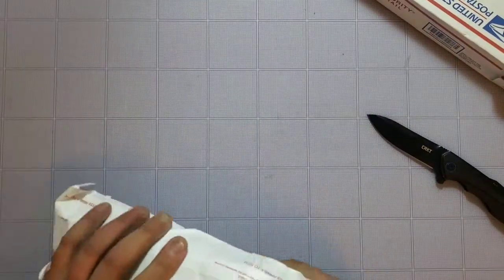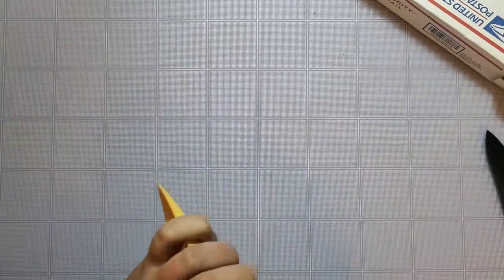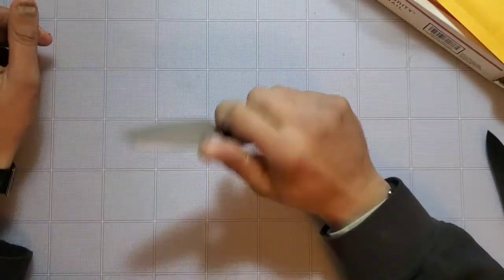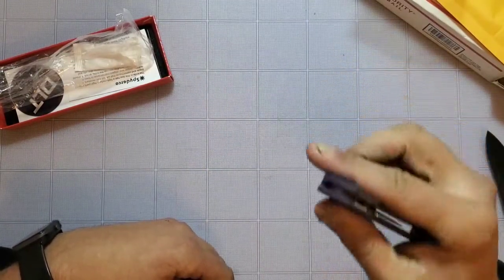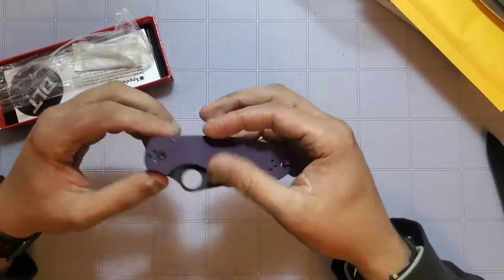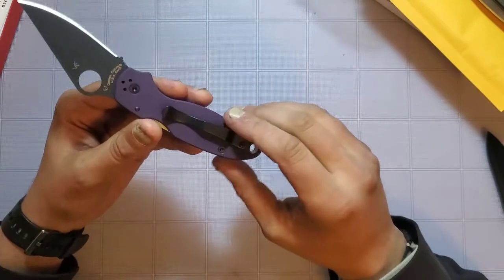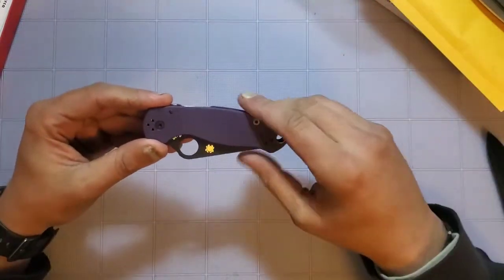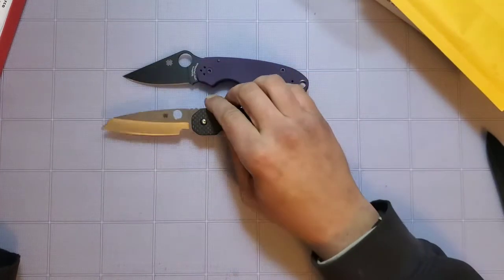Double Spyderco Unboxing! Oh we are excited for this one......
Spyderco PM3 DLT Trading Exclusive and the Spyderco Smock!
Oh, I am freaking stoked!